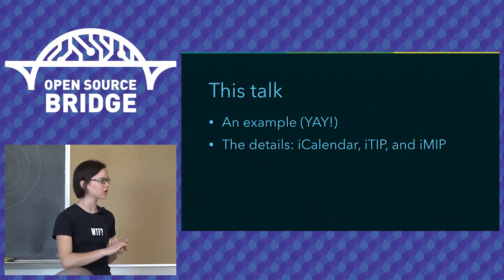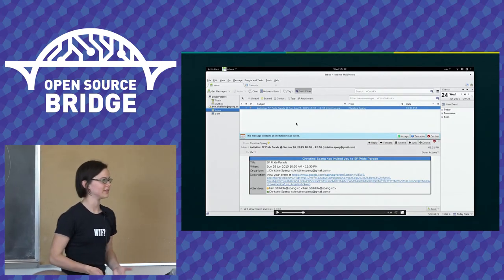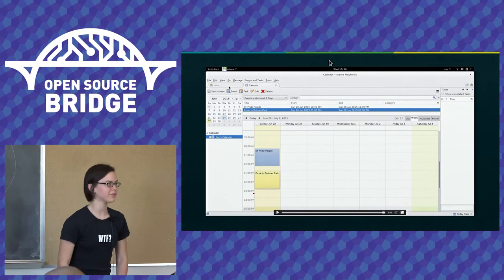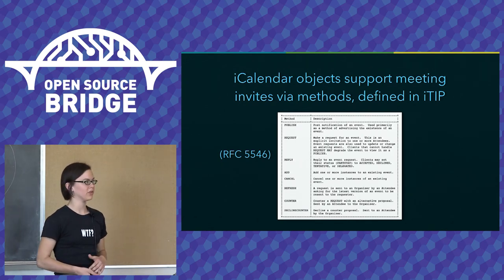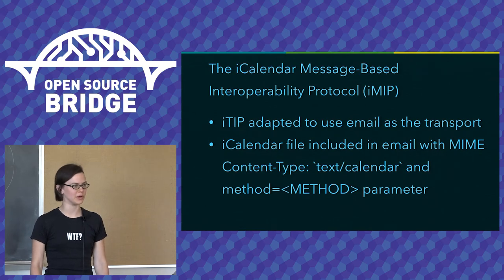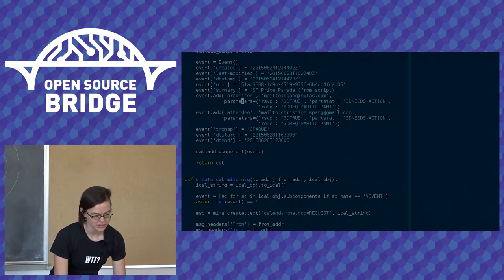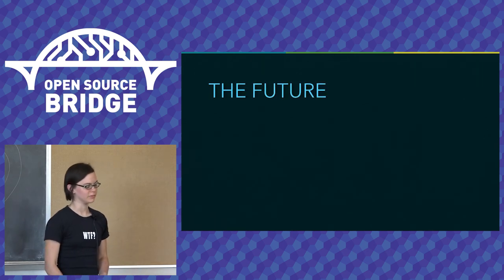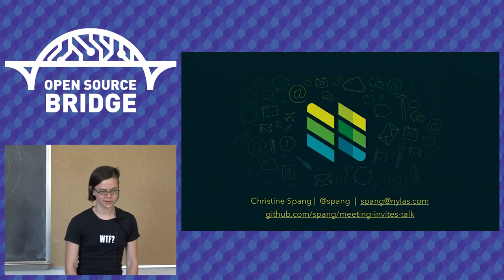OSB 2015 - Email as Distributed Protocol Transport: How Meeting Invites Work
By, Christine Spang
Learn how meeting invites work and some crazy other ideas for distributed protocols built on email.